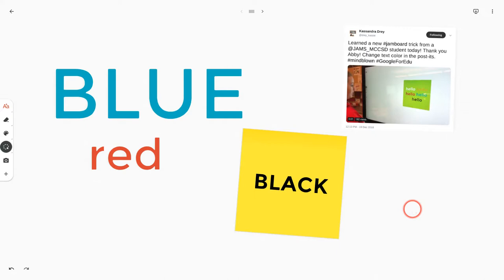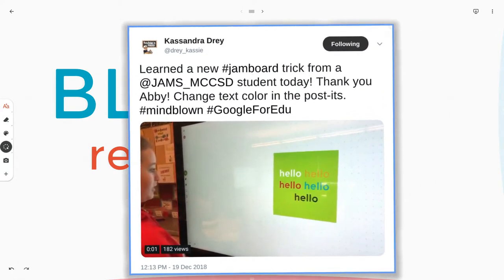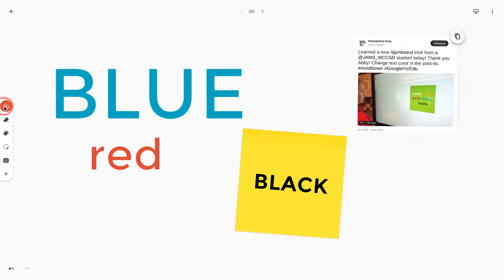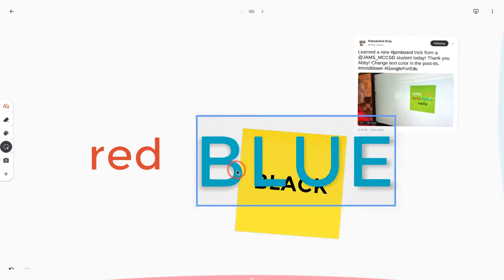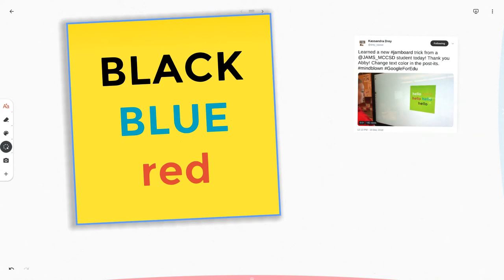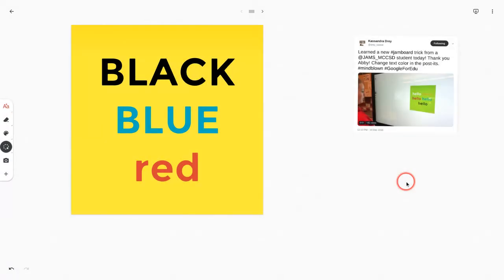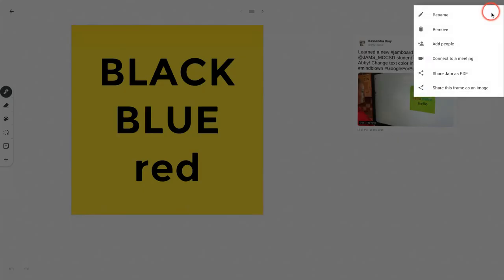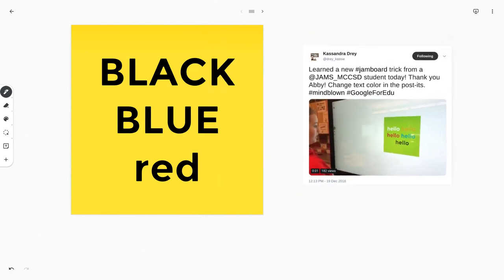Google Jamboard App - Multicolored Text in Sticky Notes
Add colored text to sticky notes in the Google Jamboard app. Thank you to Kassandra Drey and her students for discovering this and sharing!